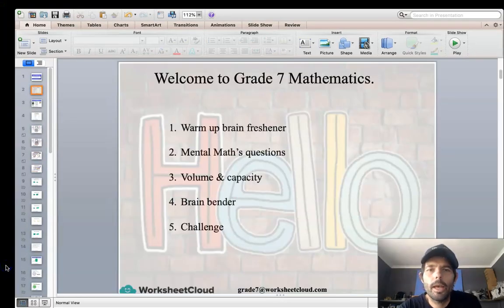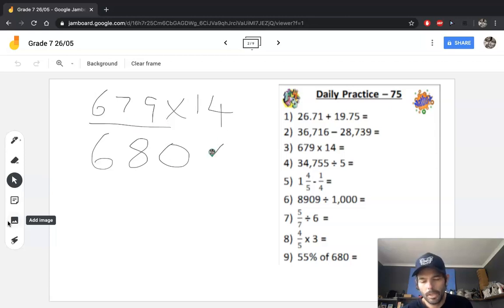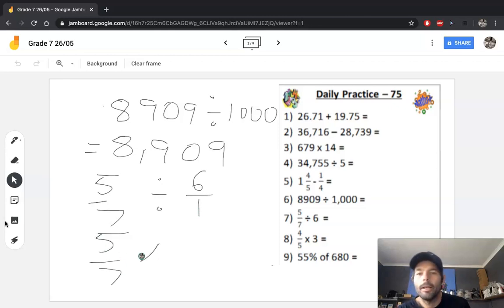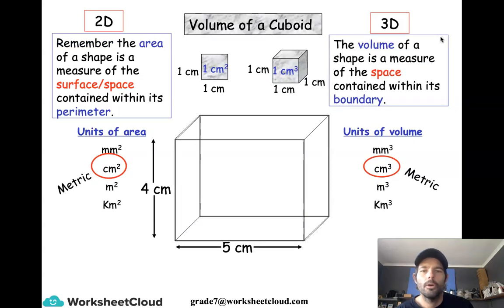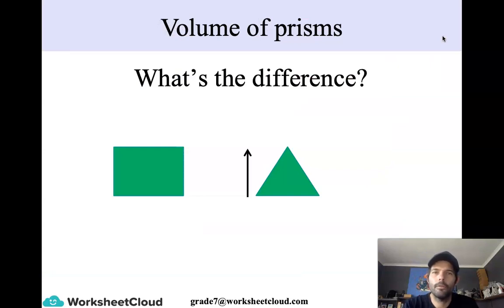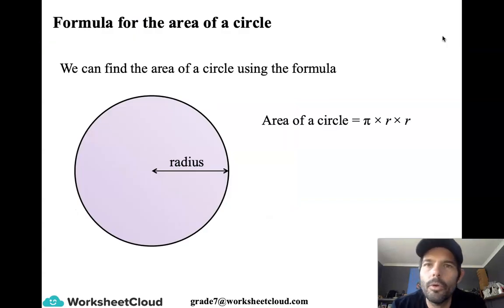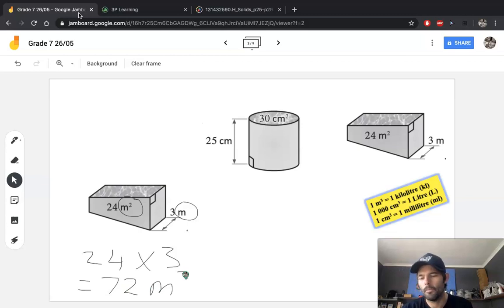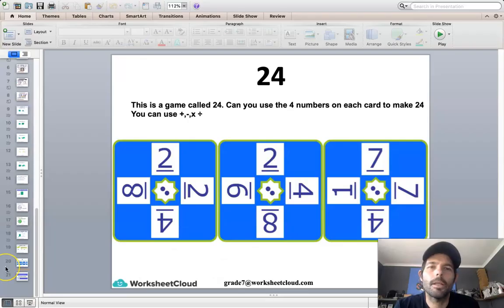Grade 7 - Mathematics - Volume and Capacity / WorksheetCloud Video Lesson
In this Grade 7 Mathematics video lesson we will be teaching you about Volume and Capacity.